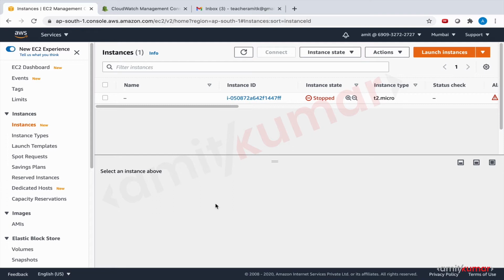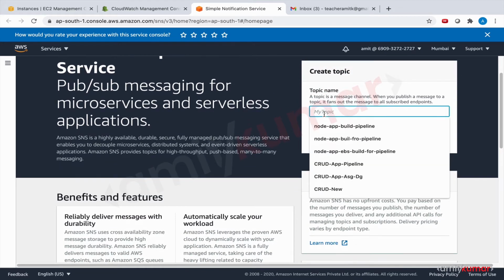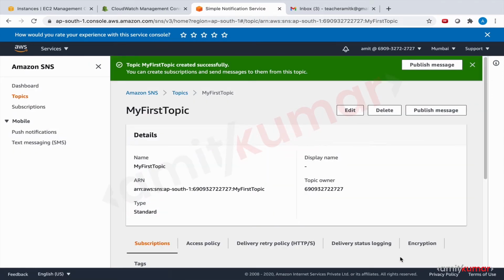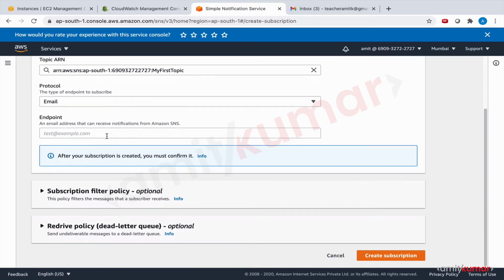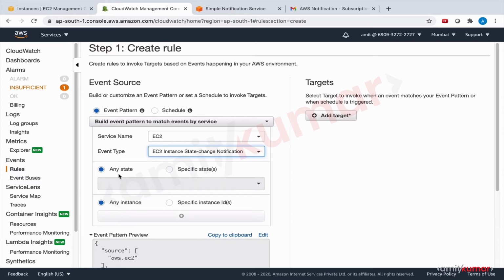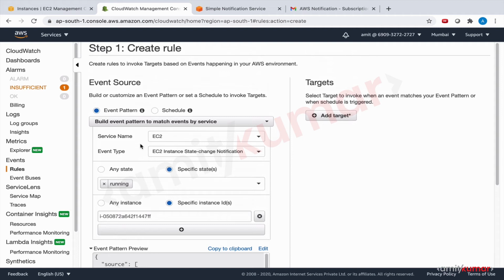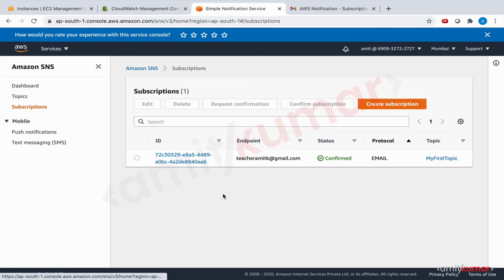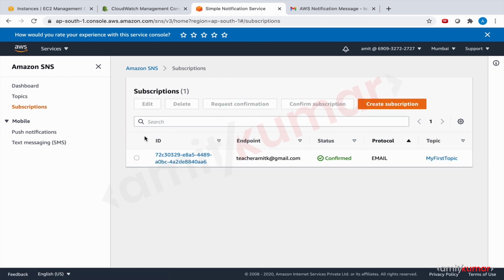Cloudwatch Event Lab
This lab session is about AWS Cloud Watch and in this session we will create a Cloud Watch event and how this service responds to change in state or matrix.
Let's get started and learn more.
This is part two of the Cloud Watch lab.